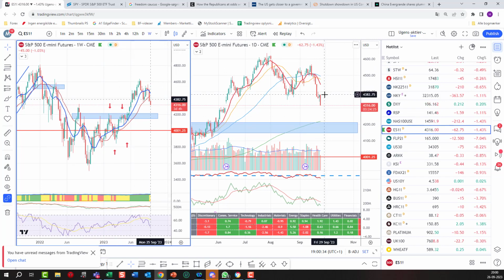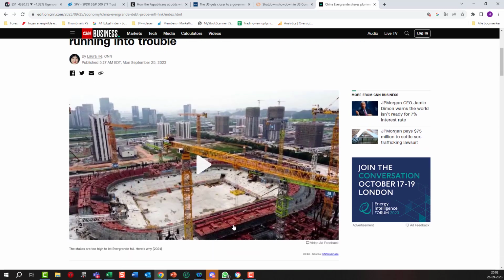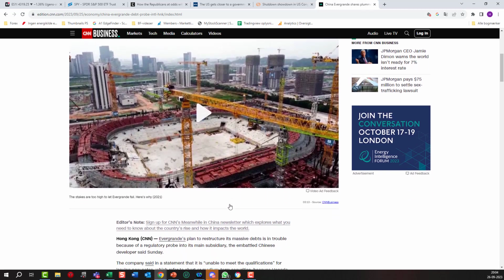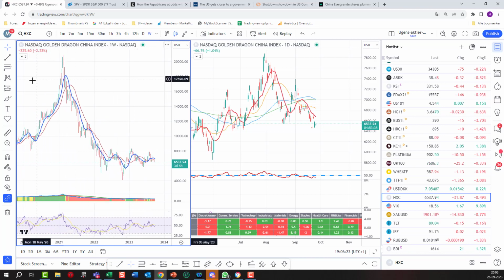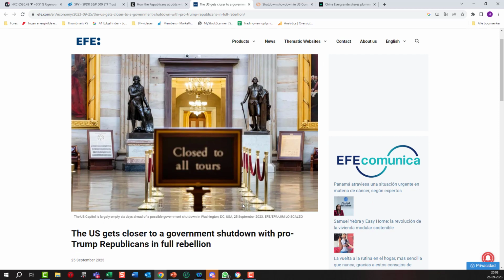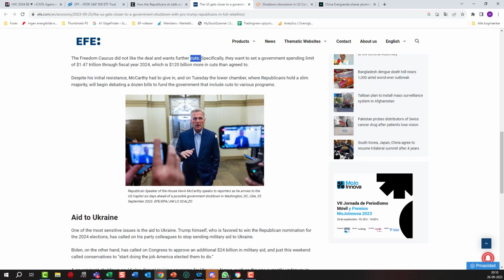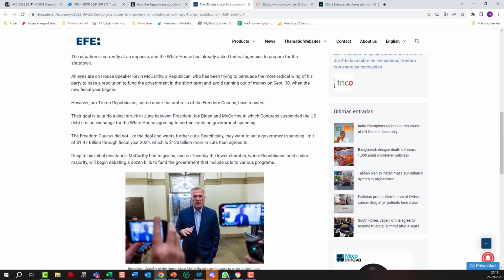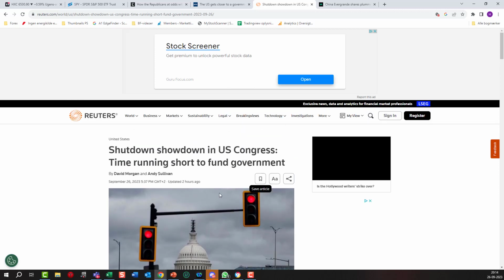Chinese property crisis and US debt ceiling - a lethal cocktail for the markets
Markets are dropping today and in this video I'm looking at why.
We are both looking at the chinese property sector and at the political mess in USA where the so called "Freedom caucus" is blocking for a new budget agreement. All in all a lethal cocktail for a nervous market.